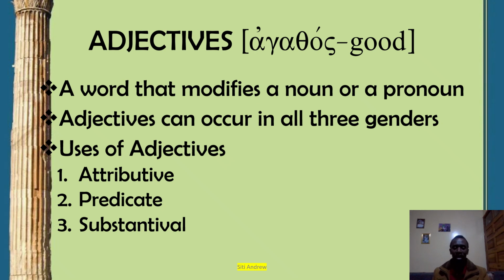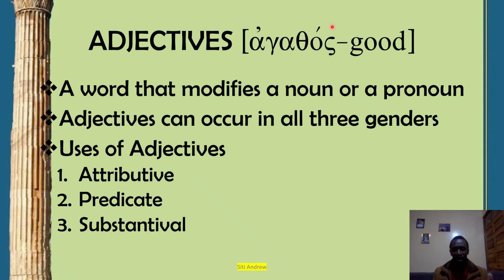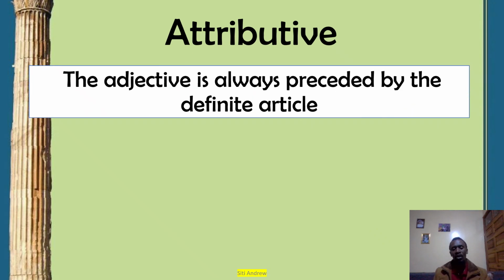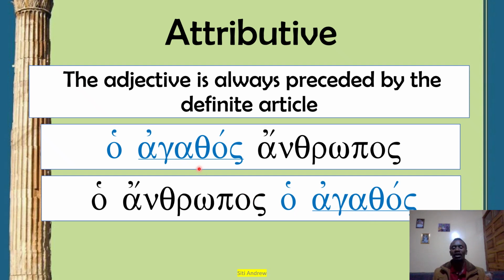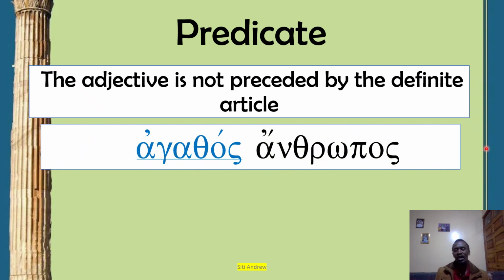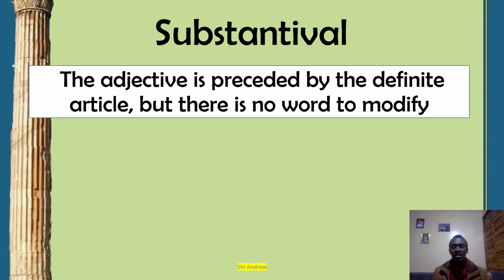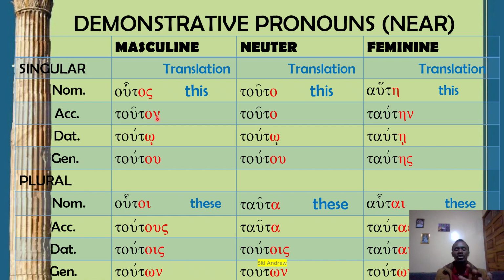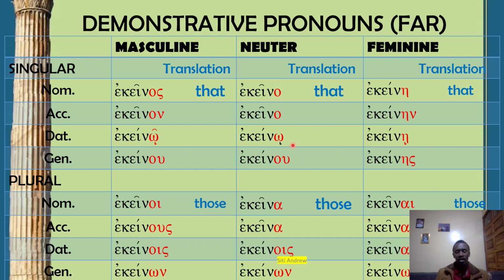AJECTIVES AND PERSONAL PRONOUNS